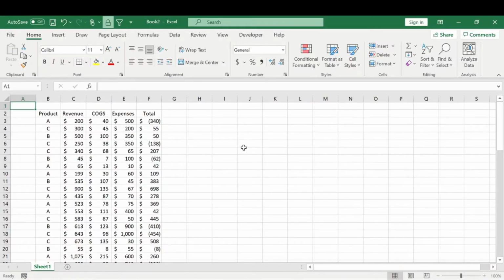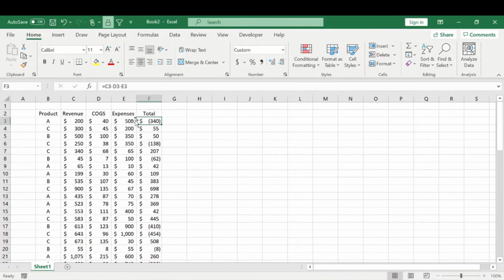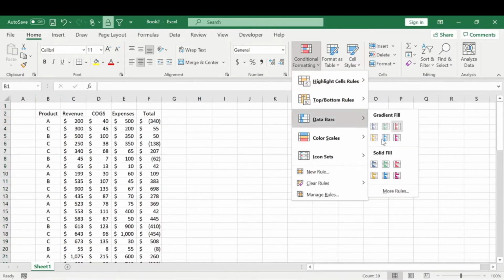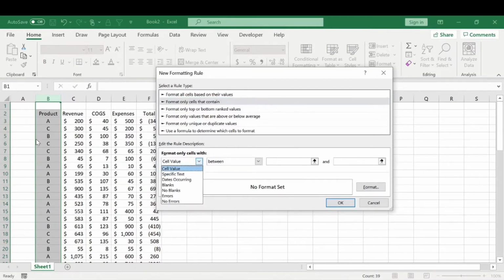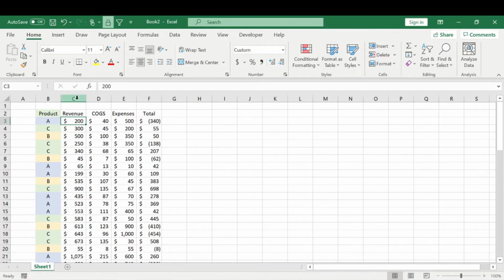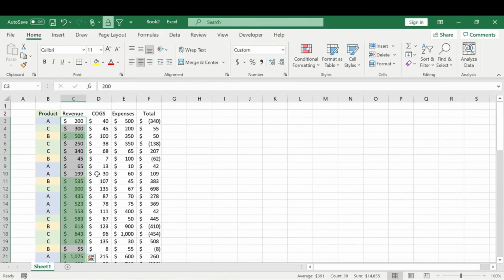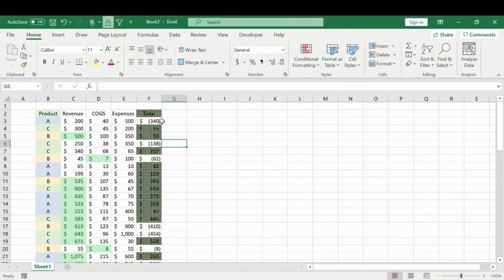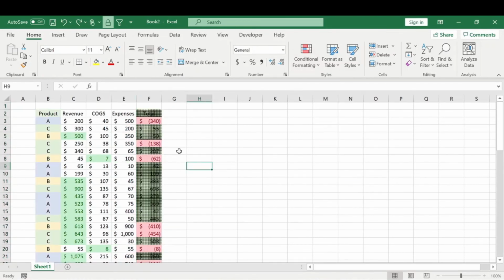Basic Walkthrough On Conditional Formatting In Excel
Automatically format your data to save time and add convenience. Conditional Formatting in Excel allows you to format cells in pretty much anyway you choose.

This video will cover the basic mechanics of using conditional formatting. Specifically, how to get it to format the way you want and how to understand what the rule types mean.

There are 6 general rule types in Excel to conditional format. Each rule type can be changed in a way that will allow for your desired format. Here are the rule types:

-Format all cells based on their values
-Format only cells that contain
-Format only top or bottom ranked values
-Format only values that are above or below average
-Format only unique or duplicate values
-Use a formula to determine which cells to format

The best way to learn how conditional formatting works is to just mess around with it. Play with the rules and get it to how you want it.

Comfy Office Chair:

Microsoft Office: